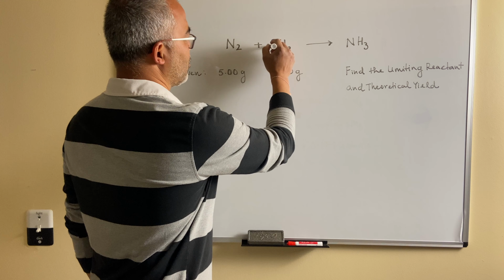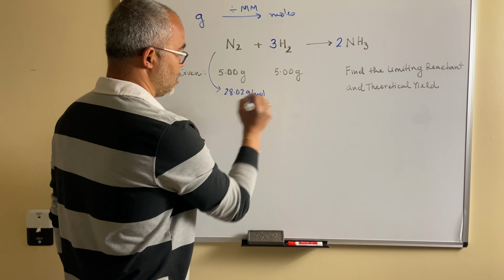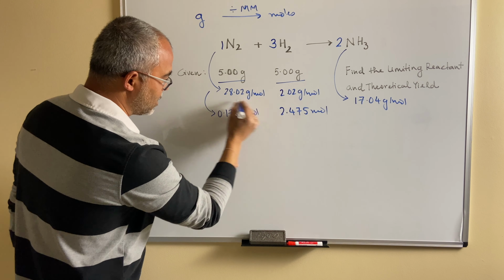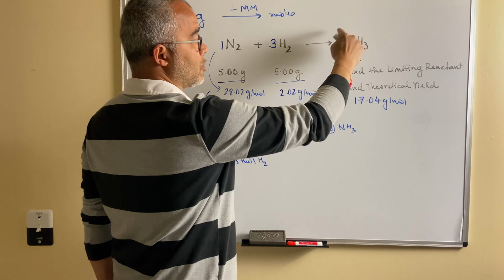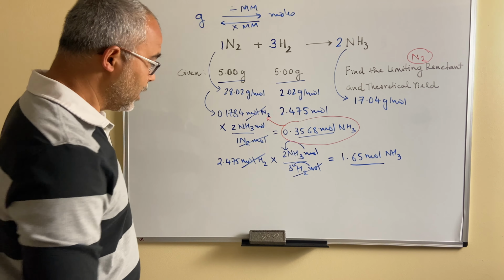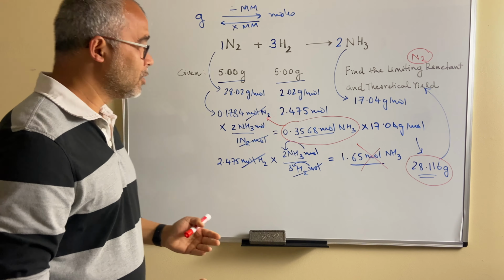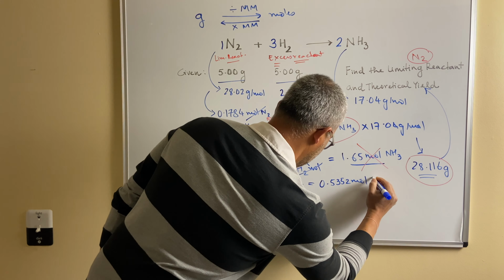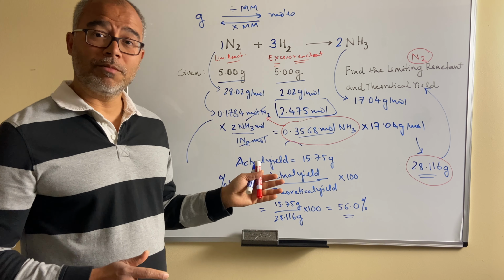Mastering Stoichiometry: Limiting Reactant, Theoretical Yield & More!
Ever wondered how much product you REALLY get from a chemical reaction? In this video, we'll dive deep into stoichiometry and conquer concepts like limiting reactant, theoretical yield, excess reactant, and percent yield.

We'll break down the steps to solve these problems clearly, so you can tackle any stoichiometry question with confidence! Get ready to:

Identify the limiting reactant - the key player that dictates how much product forms.
Calculate the theoretical yield - the maximum amount of product possible.
Find the excess reactant - the leftover reactant after the limiting reactant is used up.
Determine the percent yield - how much product you actually get compared to the ideal amount.
By the end of this video, you'll be a stoichiometry pro, ready to apply these concepts to real-world reactions!